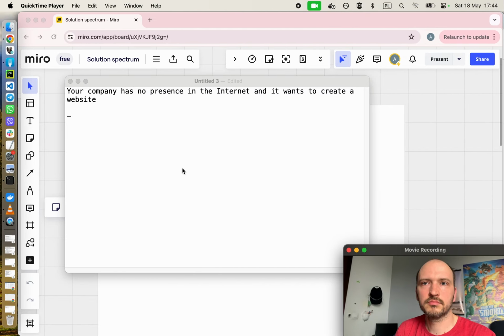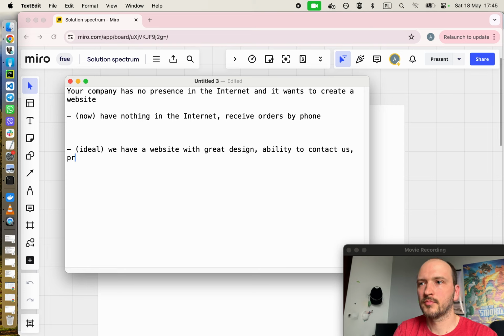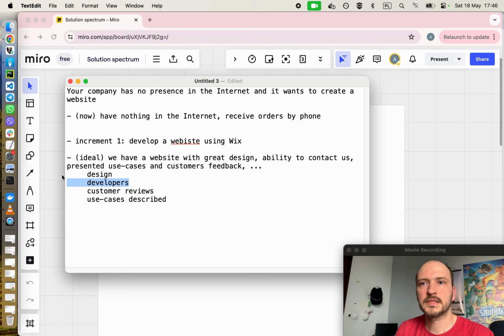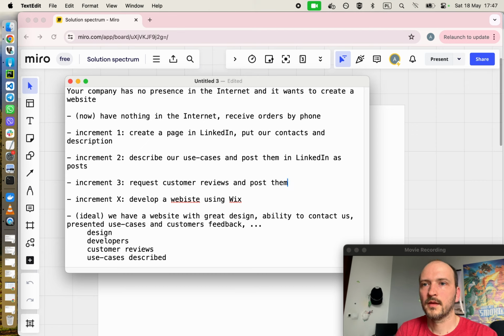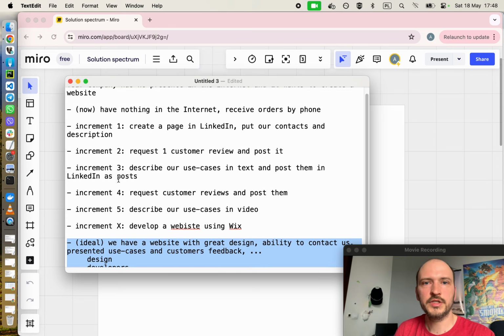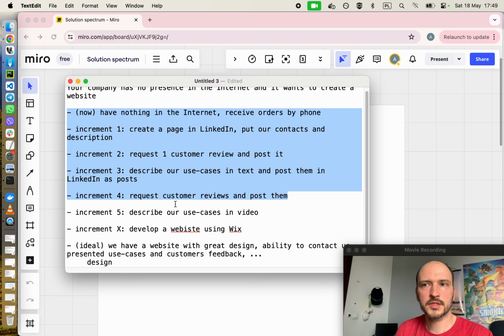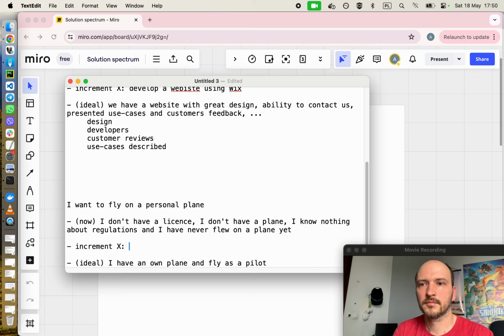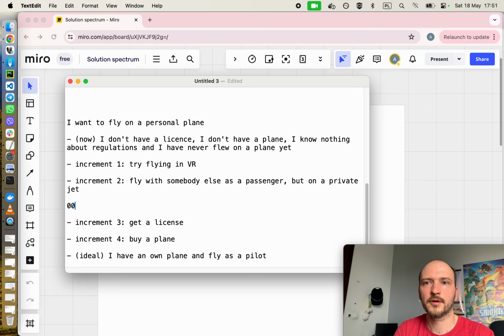Complex goal: what to start from and where to stop? (link to louder version in description)